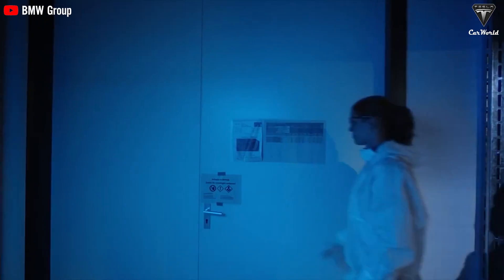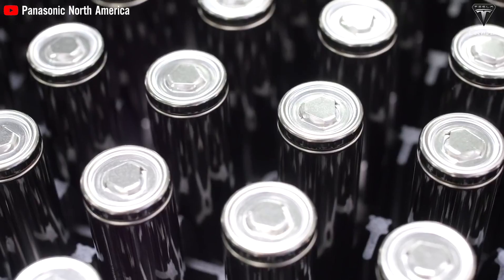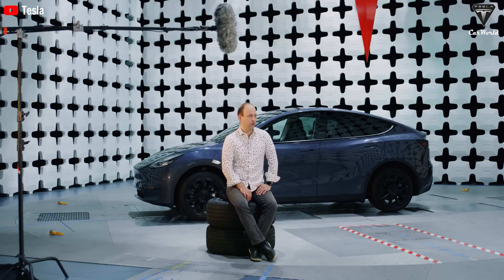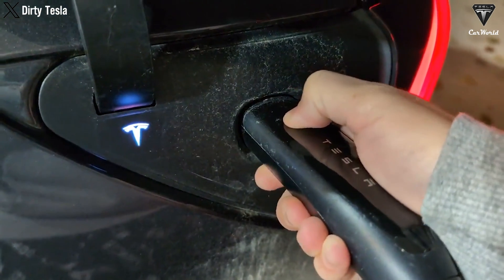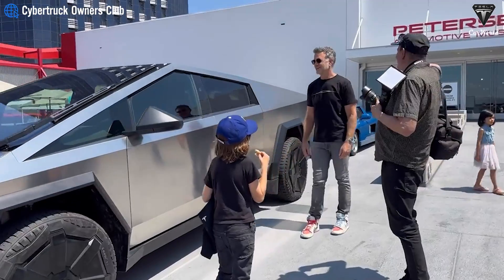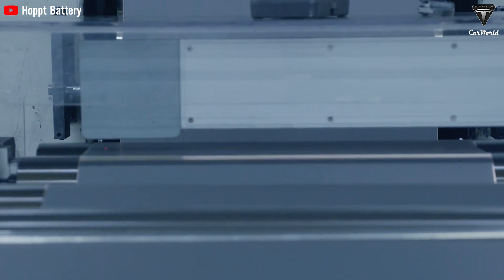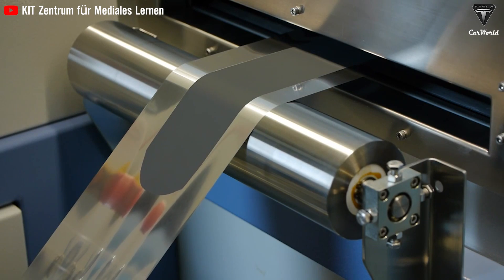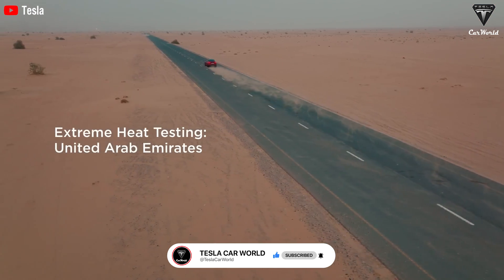It Happened! Elon Musk LEAKED Tesla’s Dry Cathode 4680 Battery to Make EVs Cheaper & Better!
00:27 What makes Tesla's 4680 dry cathode battery different?
08:01 How do the structural advantages of the 4680 cell contribute to reducing vehicle production costs?
12:08 What strategy does Tesla have to optimize 4680 battery production in the final months of the year?
14:13 What motivates Tesla to prioritize internal battery upgrades over purchasing from established battery manufacturers?
It Happened! Elon Musk LEAKED Tesla’s Dry Cathode 4680 Battery to Make EVs Cheaper & Better! Imagine a battery that slashes production costs by 50% and shrinks the number of cells needed from 4,400 to just 960. By eliminating traditional tabs and optimizing electron flow. This isn't just an upgrade—it's a game-changer that could redefine the future of electric cars. What makes Tesla's 4680 dry cathode battery a breakthrough in EV technology?
It Happened! Elon Musk LEAKED Tesla’s Dry Cathode 4680 Battery to Make EVs Cheaper & Better! What makes Tesla's 4680 dry cathode battery different?
Tesla is currently using 4680 cells to produce structural battery packs for the Model Y. However, these vehicles have encountered issues with poor charging performance and low energy density, leading to their swift removal from the sales catalog. The large size of the 4680 cells makes cooling difficult, limiting the battery's performance. These problems have become apparent, and Tesla recognizes the need for immediate improvements.
A key factor in this improvement is the dry process. The dry process (Dry Battery Electrode, DBE) is fundamentally different from the wet process (Wet Battery Electrode, WBE) currently in use. The dry process eliminates hazardous solvents and the oven firing process, saving time and space, and is more environmentally friendly.
It Happened! Elon Musk LEAKED Tesla’s Dry Cathode 4680 Battery to Make EVs Cheaper & Better! Specifically, the dry process is used to produce the anodes of the battery—the conductive electrodes at the edges of the cell—rather than the wet process used previously. Tesla's 4680 cell suppliers, including LG and Panasonic, are working to reduce costs and increase the production of 4680 cells. If Tesla can effectively scale the dry anode method, the production of 4680 cells and battery packs will become cheaper and more efficient.